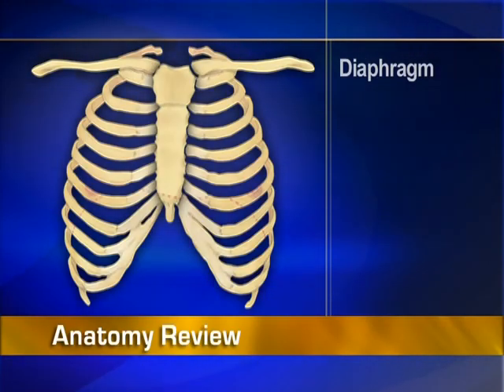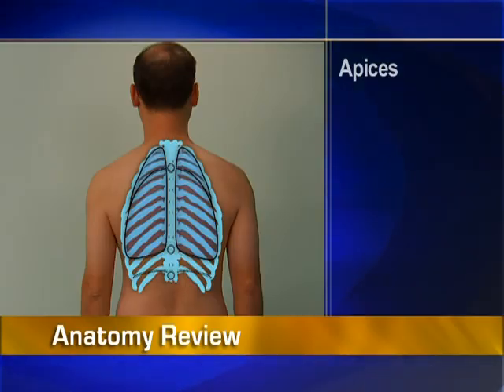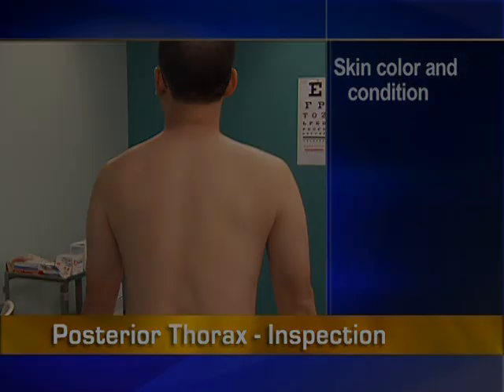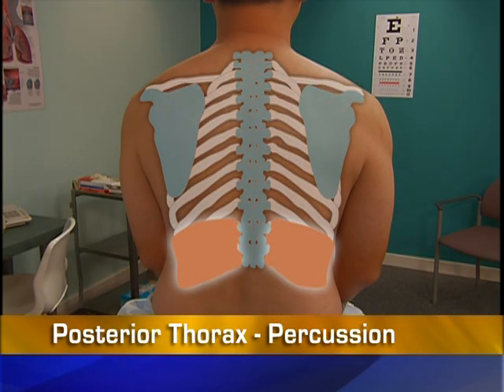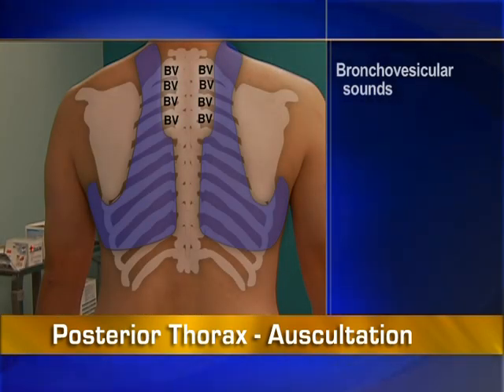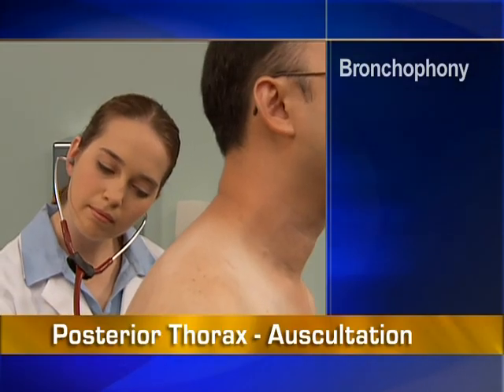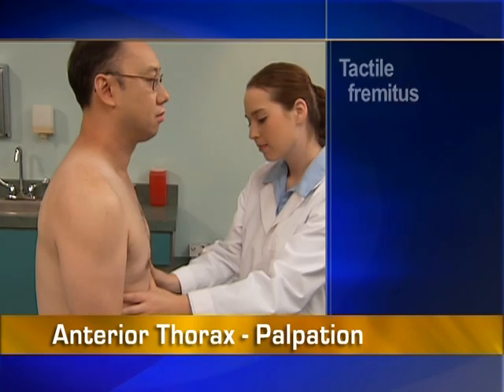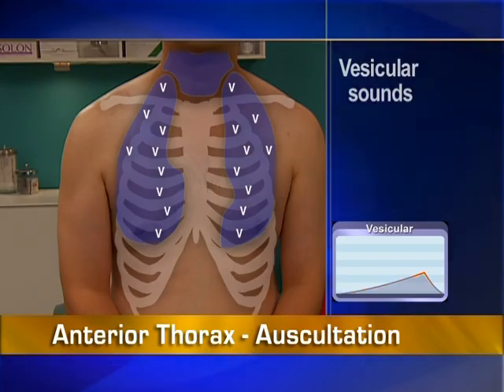Thorax and Lung Assessment